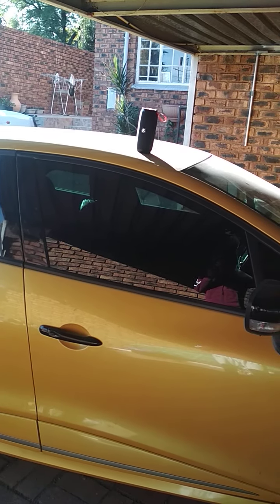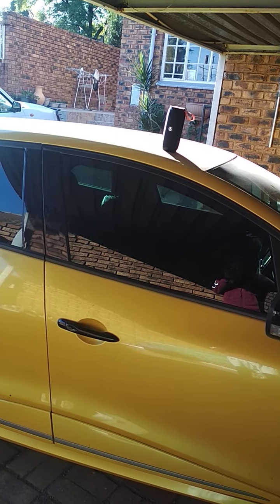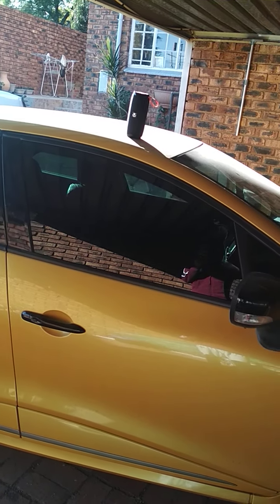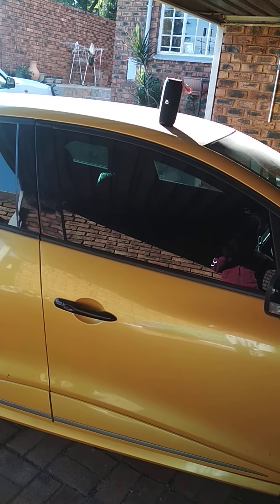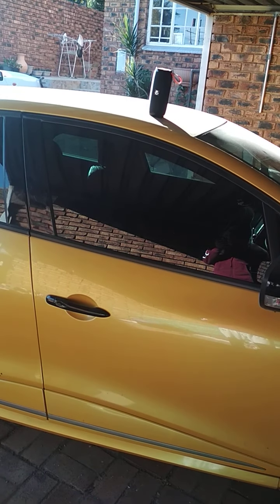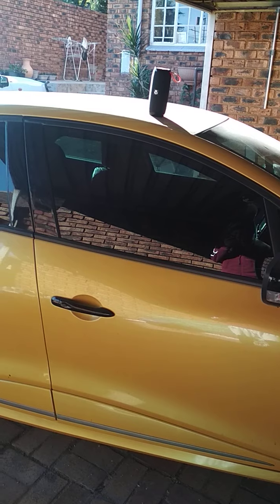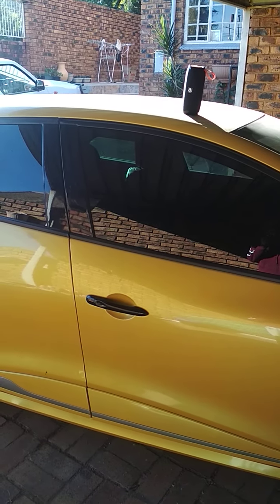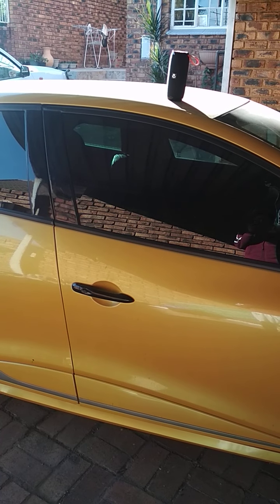Volkano stun sieries bass test and sound test (In car and outdoor)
The bass is Soo incredible and explosive

Speaker: Volkano stun sieries.
Volume: 💯%.
Phone volume: 💯%.
Song: Unknown brain superhero.

Subscribe to my channel and ring the bell notification so you don't miss a single video,also got the like button if you enjoyed the video,plz give me suggestions for my next video just leave it down in the comments section below.

See ya👋👋👋